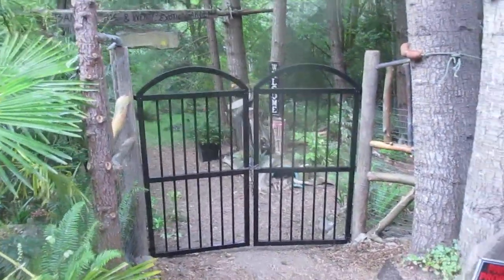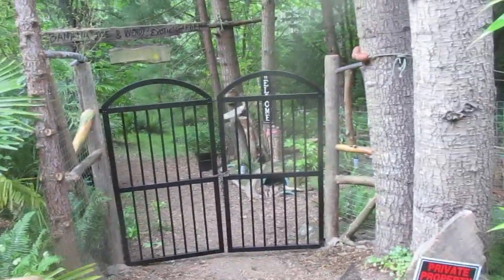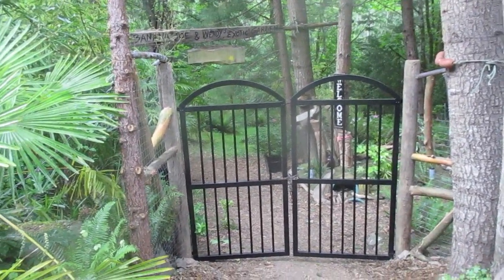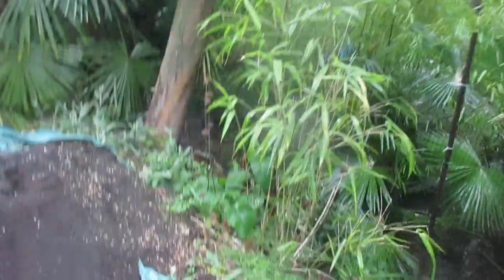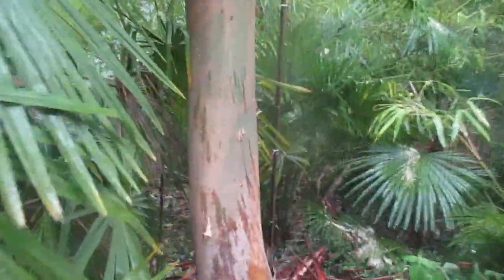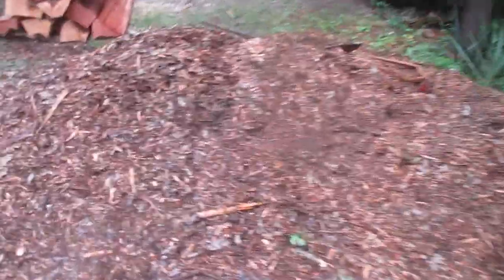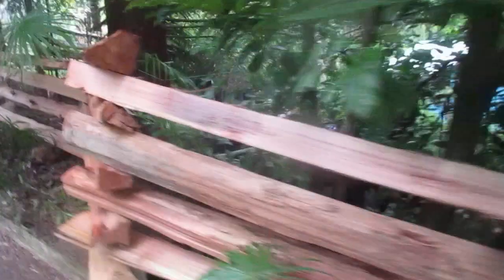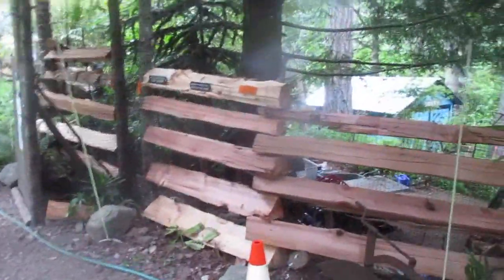New Palm nursery gates & Cedar snake rail fence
New metal gates and Cedar snake rail fence